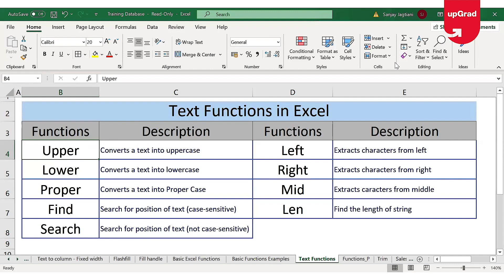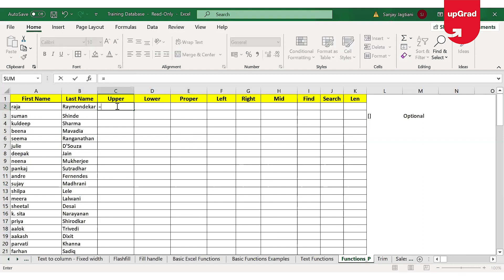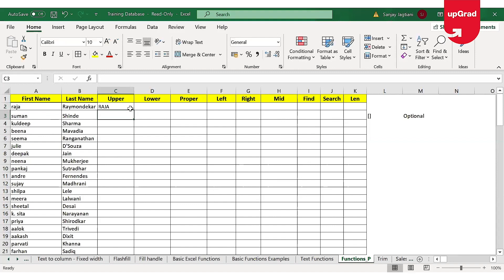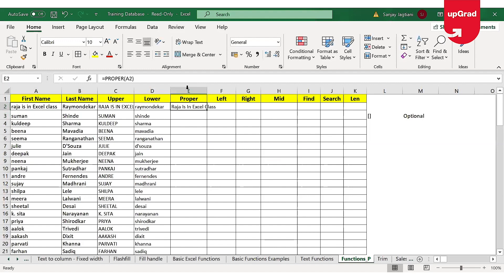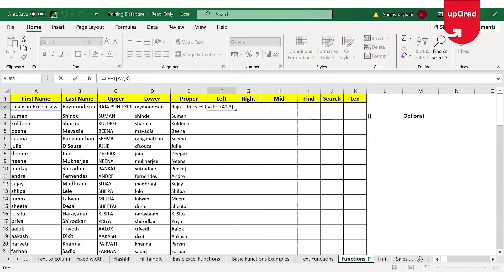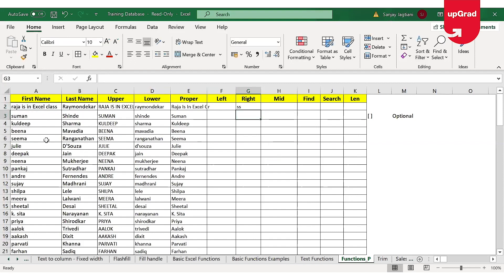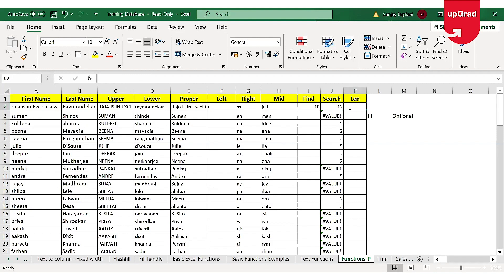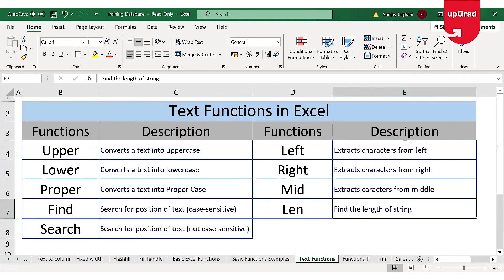Excel for Fresher Part 15 | Text Function In Excel | How To Use The TEXT Function In Excel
Hello and welcome back to our Excel tutorial series for freshers - Part 15! In our previous videos, you learned XMATCH Function In Excel. In this excel tutorial for beginners, we'll explore the Text Function In Excel.

But before we dive deep into the topics, please watch the previous videos of this excel tutorial series by clicking the following playlist link,

Join us and enhance your Excel skills today!

Don’t forget to leave your questions or comments below.

🟢 Get industry-updated insights every week from domain experts - Check out our free masterclasses

🟢 Wish to get started with your upskilling journey? Schedule a free counselling session